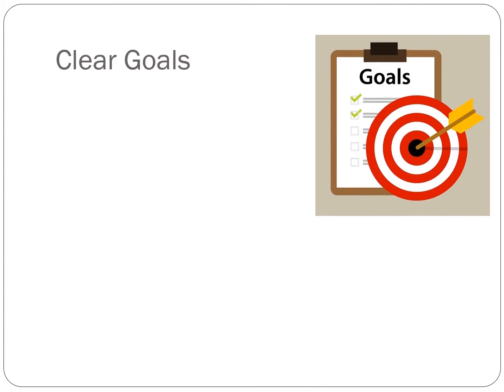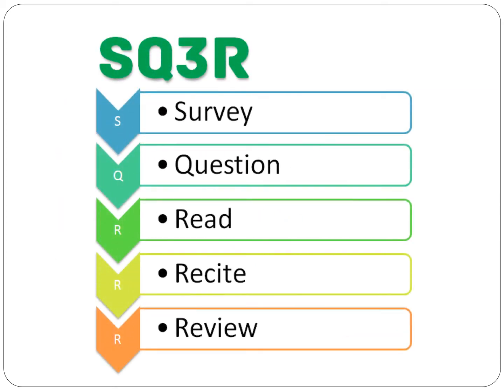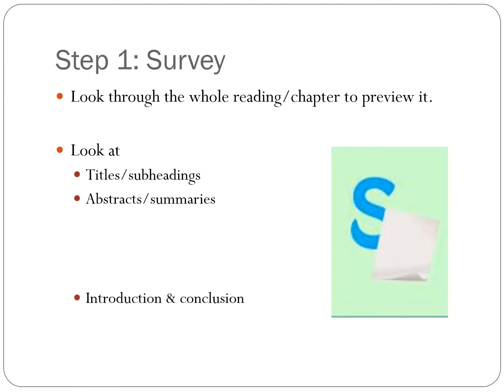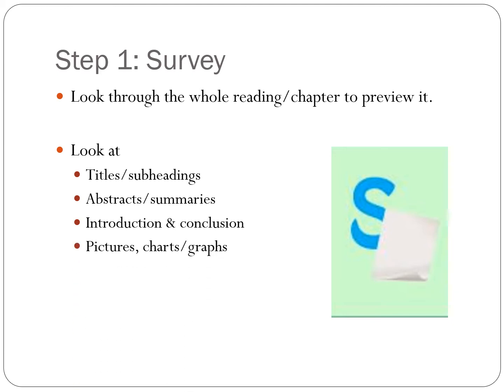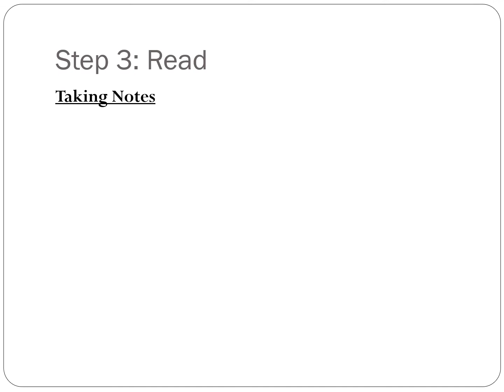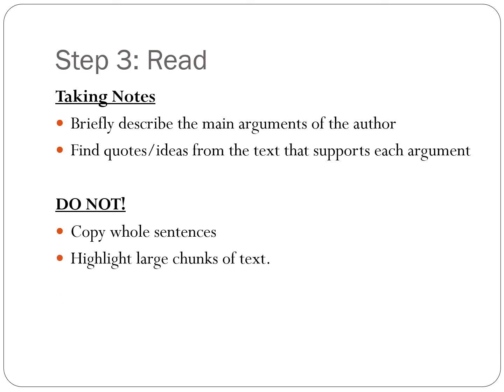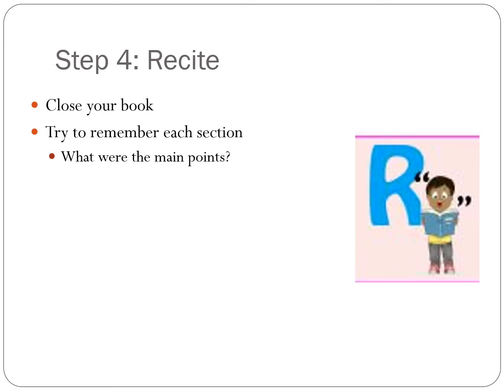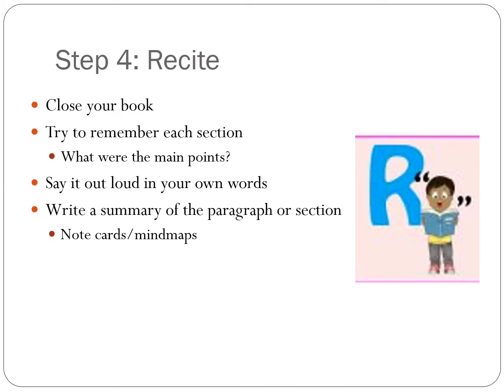Active Reading skills